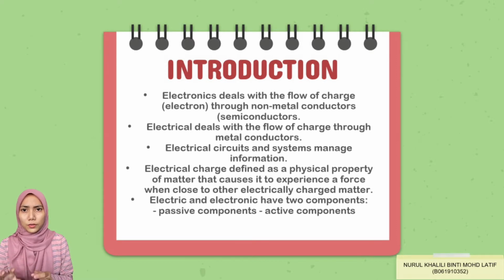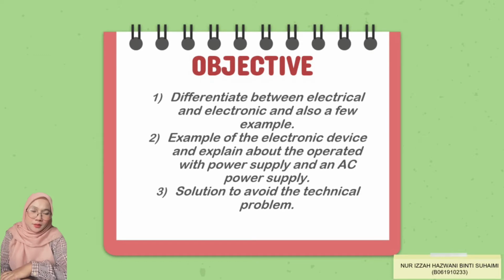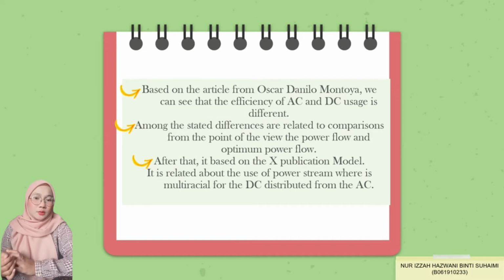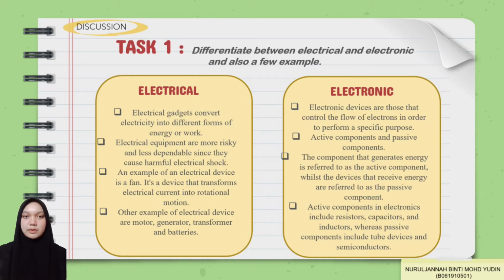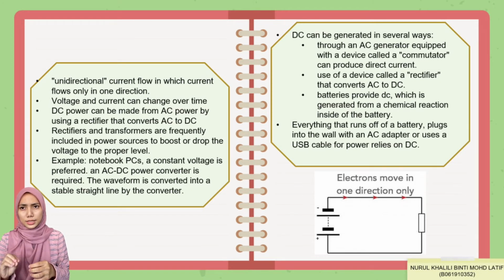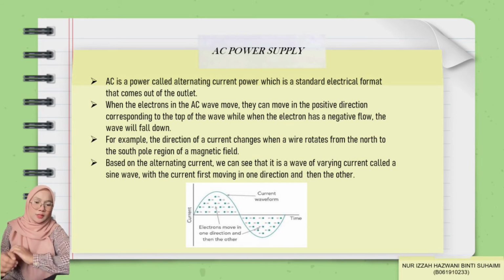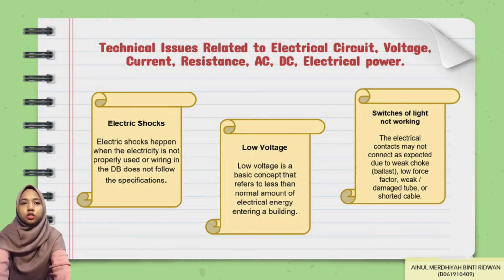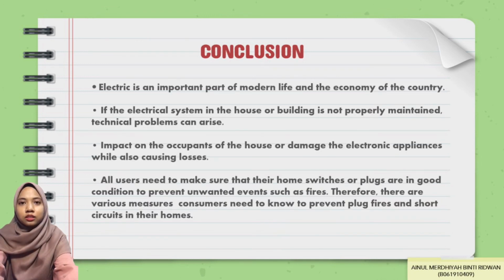BENG3013 - Electric & Electronic Practices (Group 5) BTMI S1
This is our group presentation (group 5) for subject BENG3013 (Electric & Electronic Practices)
The group members:
1. Ainul Merdhiya binti Ridwan (B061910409)
2. Nuruljannah binti Mohd Yudin (B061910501)
3. Nur Izzah Hazwani binti Suhaimi (B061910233)
4. Nor Farhana binti Mat Fadzil (B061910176)
5. Nurul Anisha Idayu binti Mohd Hairi (B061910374)
6. Nurul Khalili binti Mohd Latif (B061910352)